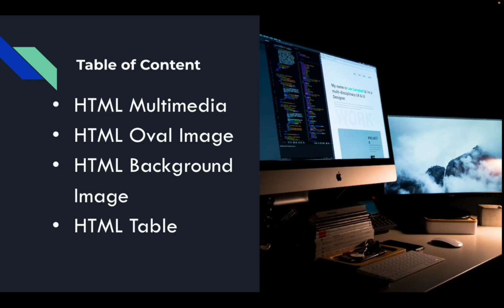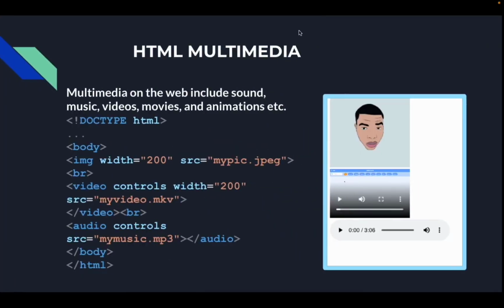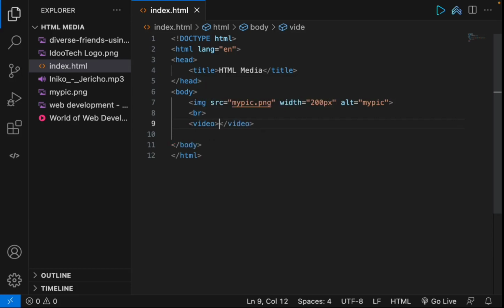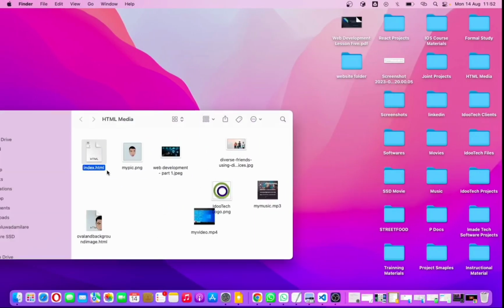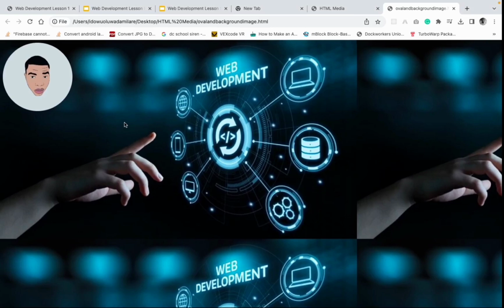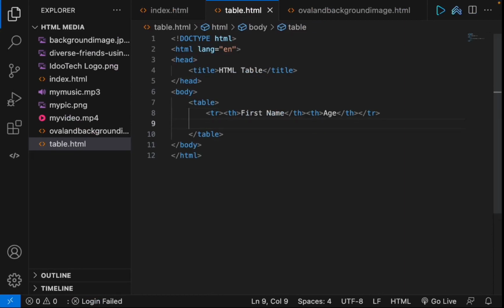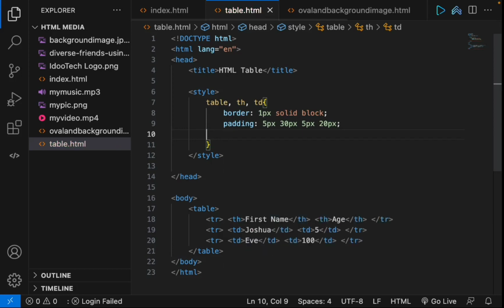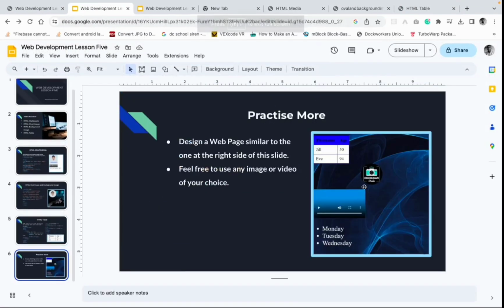World of Web Development Part 5 - HTML Media, Circle Image, Background image, HTML Table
Learn  HTML Media, Circle Image, Background image, HTML Table